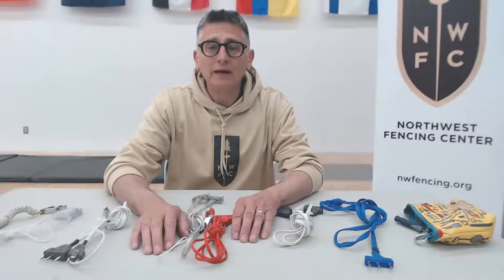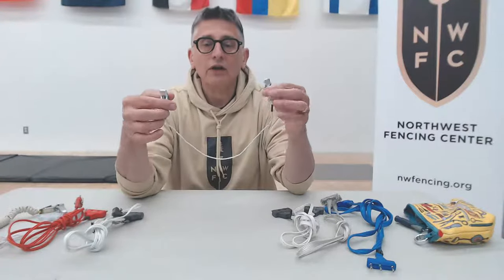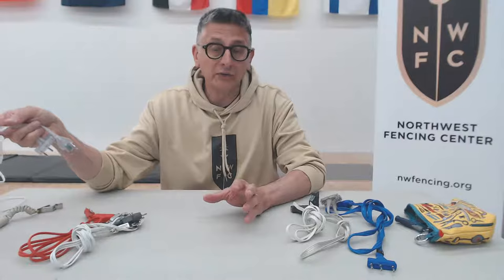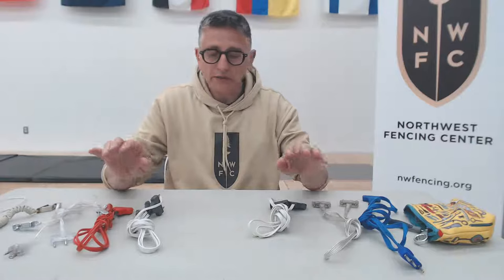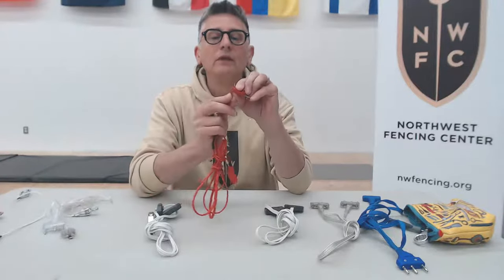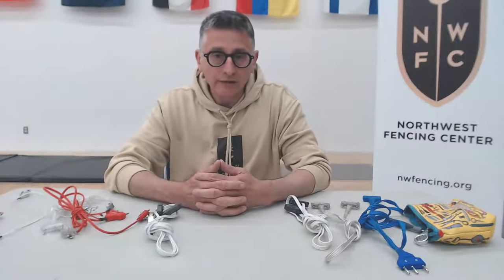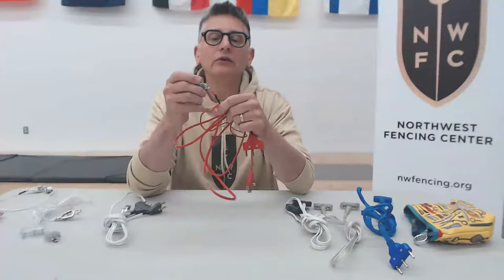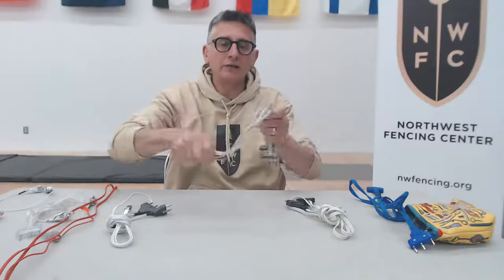Armory & Equipment Care #3 (Body Cords & Mask Cords - A Deep Dive) | Coach Michael McTigue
4/15/2020 - Armory & Equipment Care #3 (Body Cords & Mask Cords - A Deep Dive) | Coach Michael McTigue

Coach Michael McTigue is sharing is knowledge and wisdom about armory and equipment care.
In this video, you'll learn all about body cords and mask cords.
This content is appropriate for all levels.